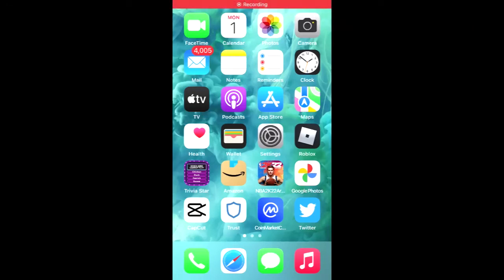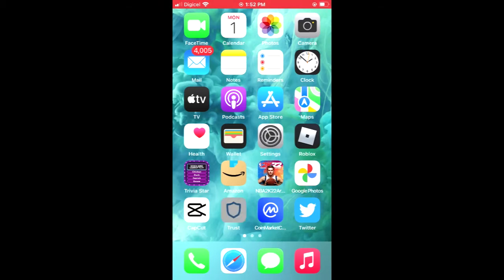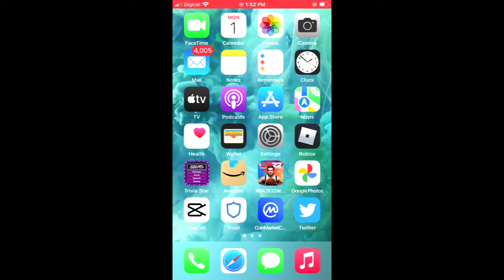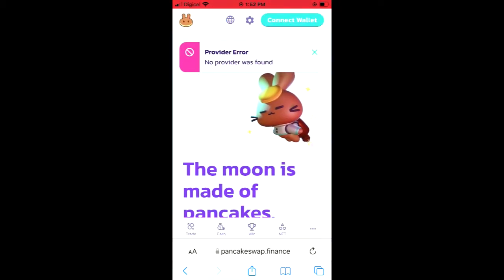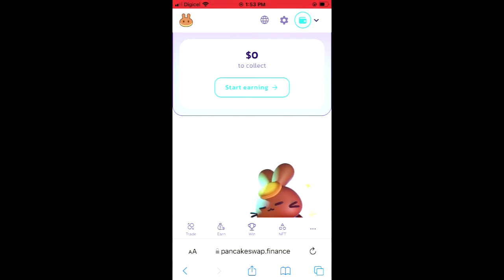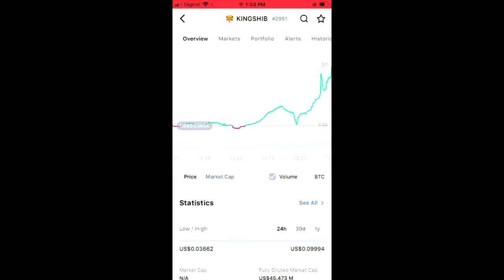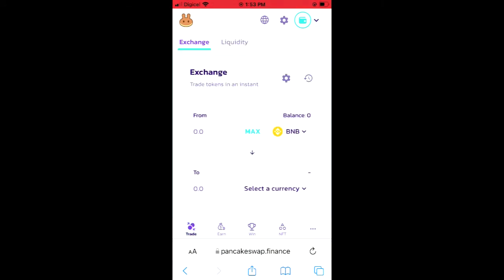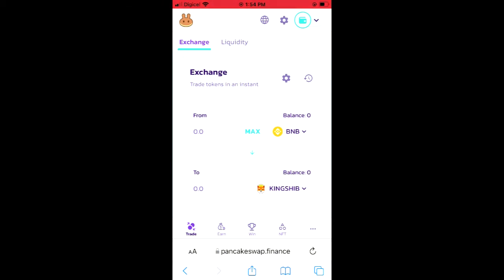how to buy king shiba token on trustwalet on iPhone, how to buy on pancakeswap on iPhone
how to buy king shiba token on iphone